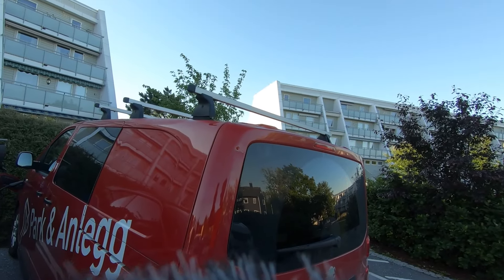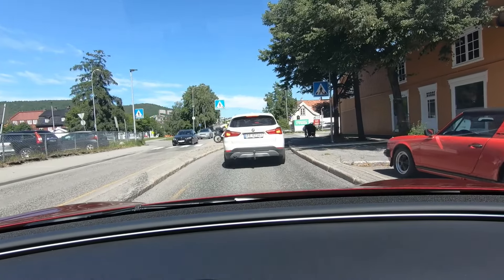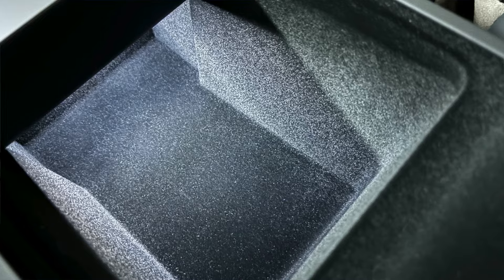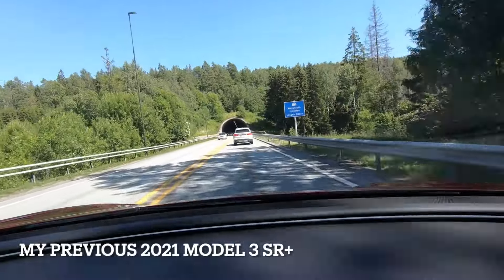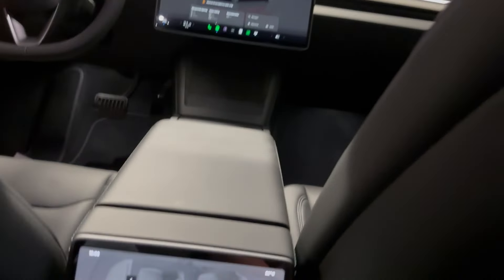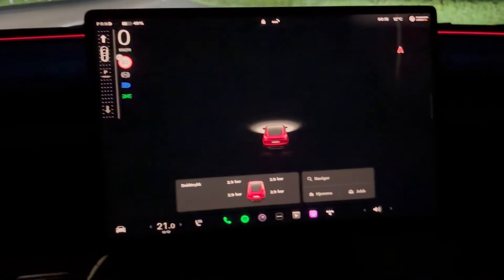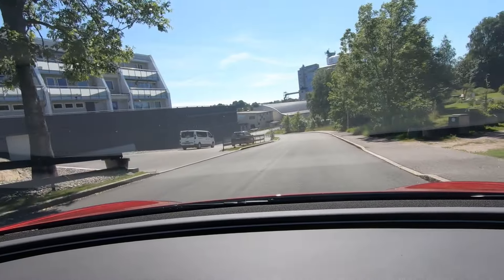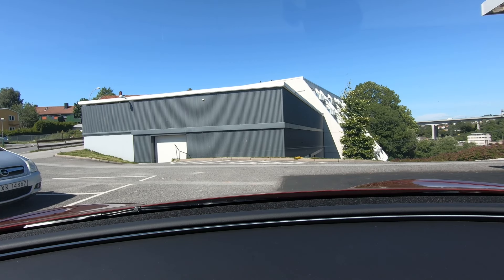Ep. 255: Picking up my new car, 2024 Tesla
New year new Tesla, but now that the interest rates have stabilized, maybe I can keep it for a while. Tesla lowered their prices and have made such improvements to the model 3 that I just could not klet this possibility slip past me.